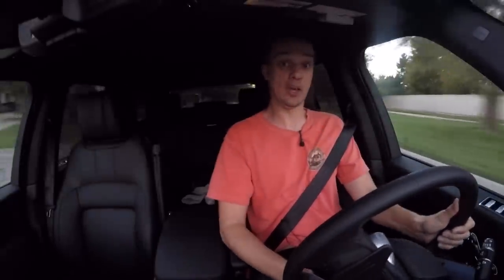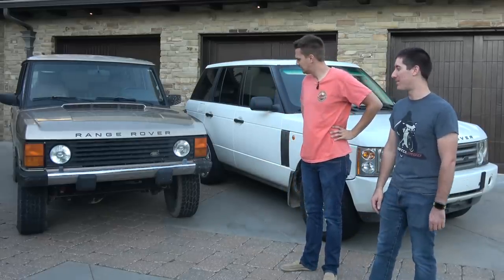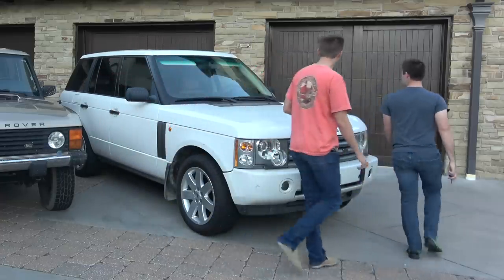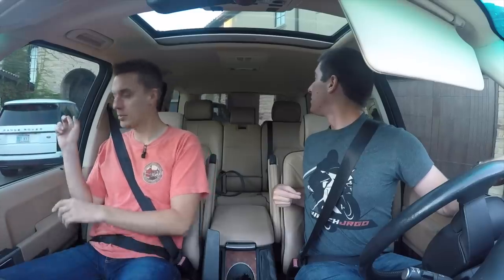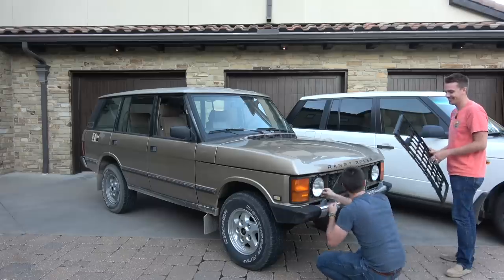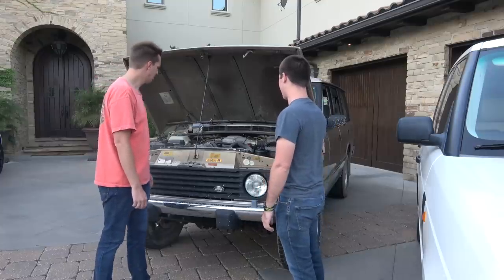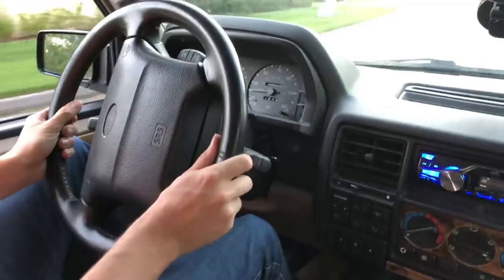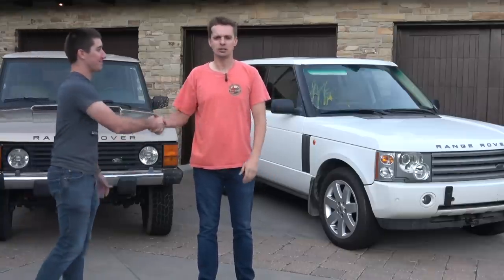Here's Why You Should NEVER EVER Buy a Cheap Used Range Rover